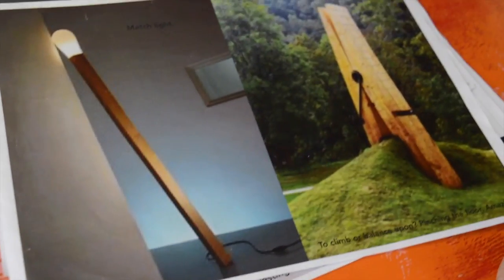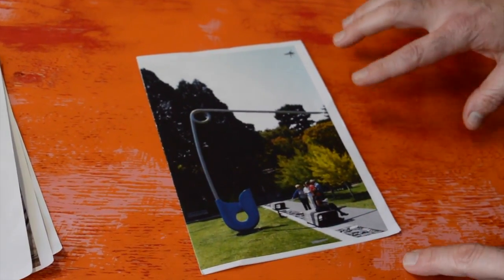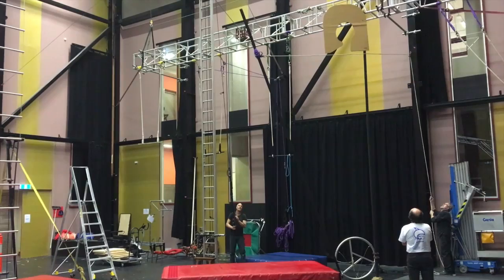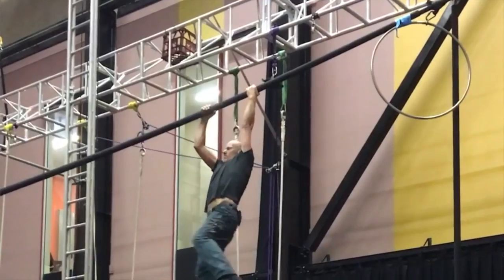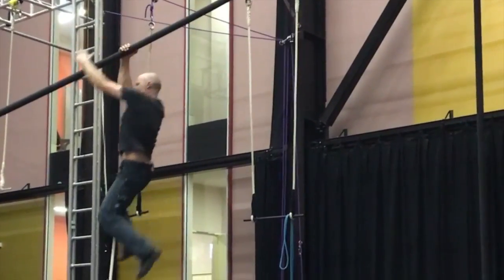CircusOz: Model Citizens - Creative Development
Circus Oz is returning to the Wagga Civic Theatre in June 2017 with their new show 'Model Citizens'! Check out this video Rob Tannion, the Artistic Director of Circus Oz, explaining creative development behind the show.